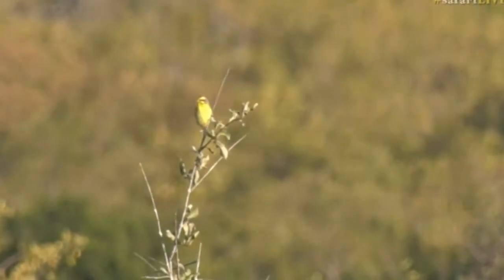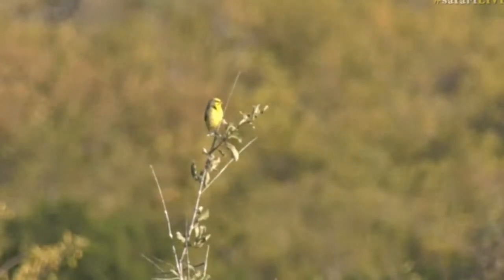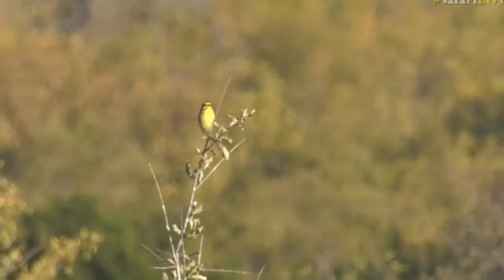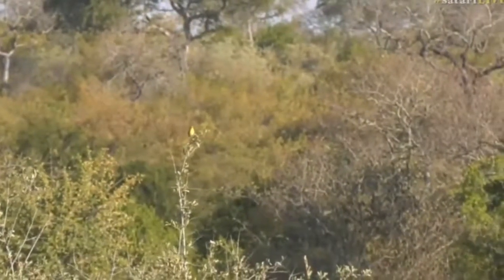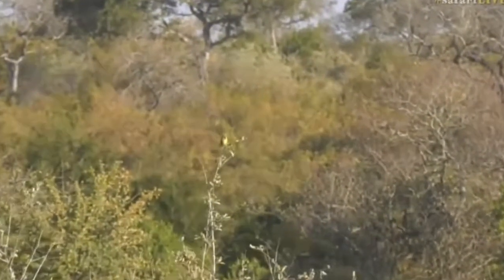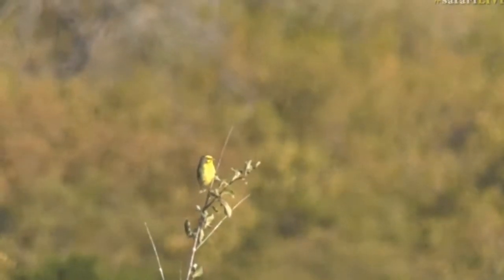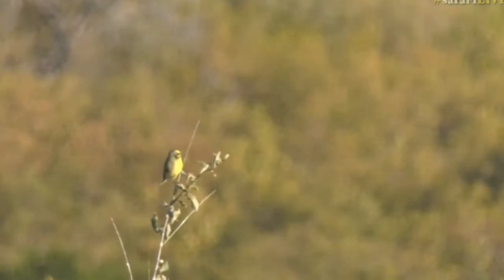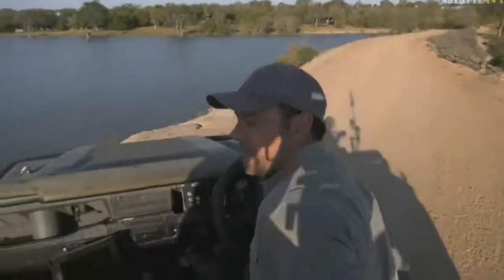June 17, 2017- Sunset - Yellow Fronted Canary with Byron